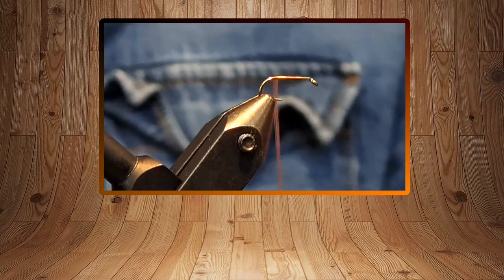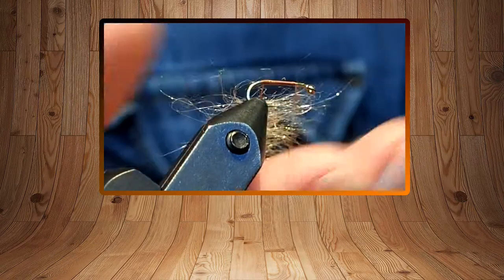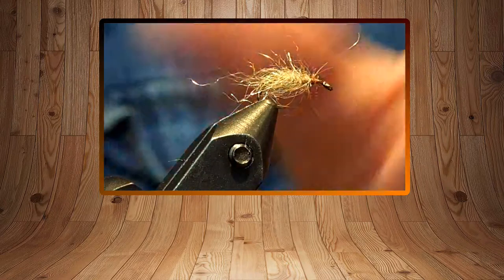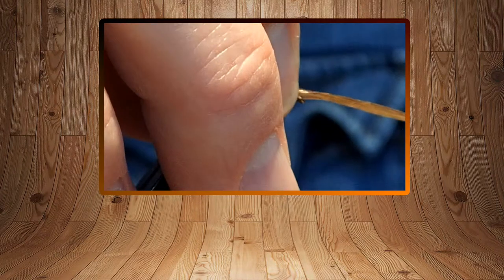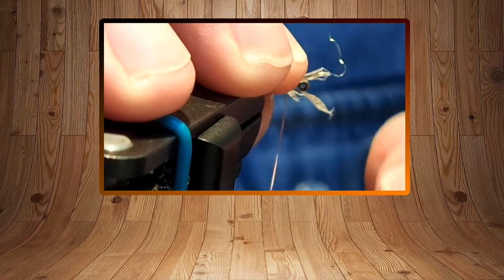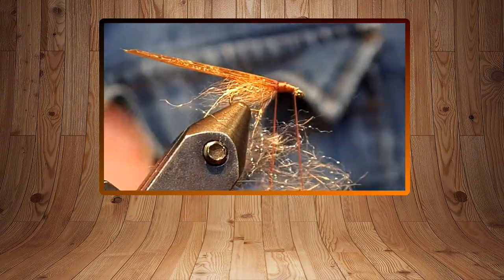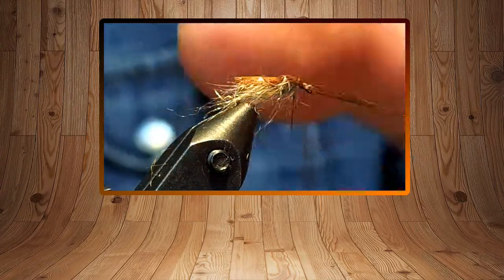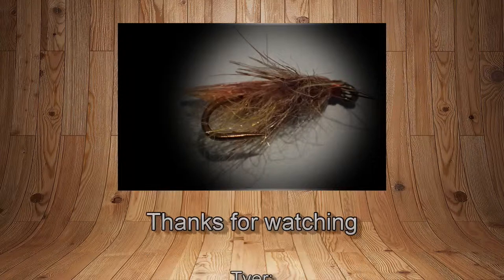Nick Groves ties a Wotten SLF Trans Caddis emerger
This can also be tied with a trailing shuck, and/or bead head